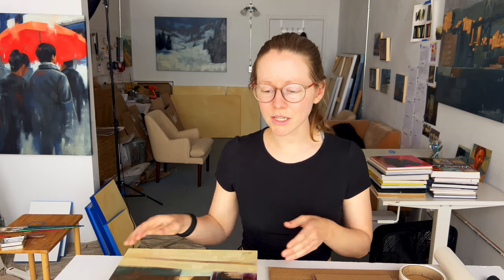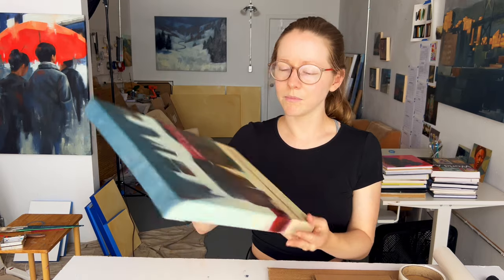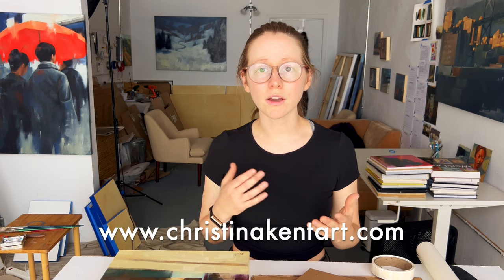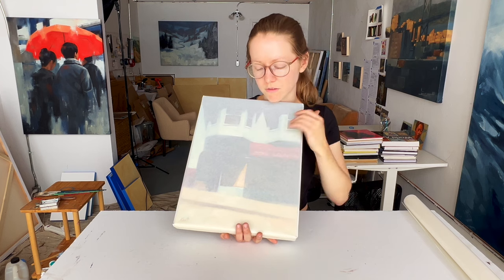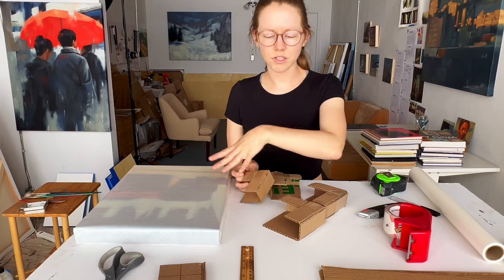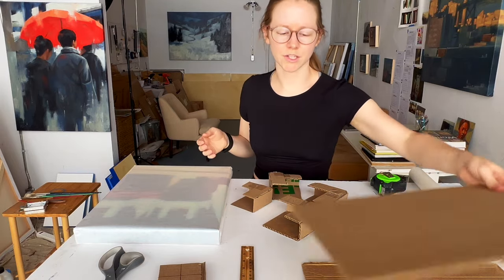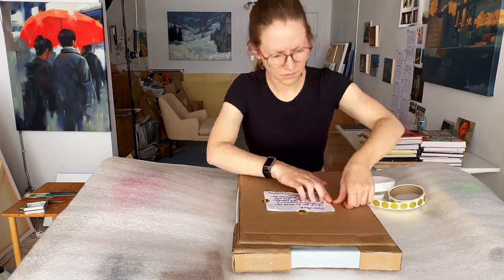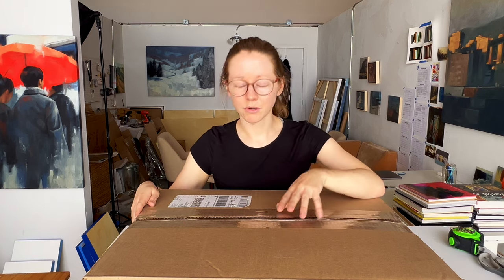How I ship my paintings (part 2) | Shipping fine art